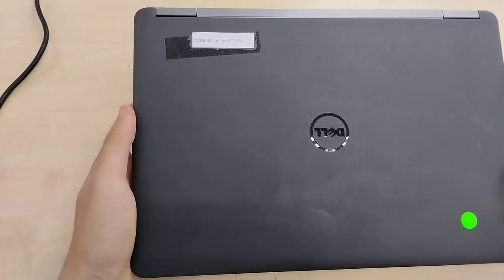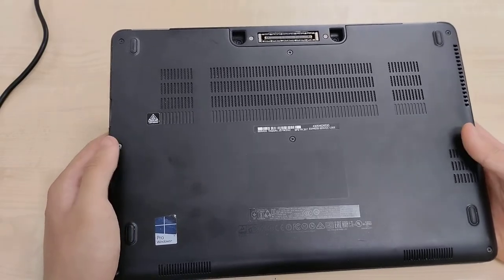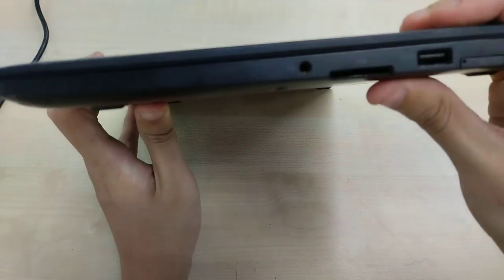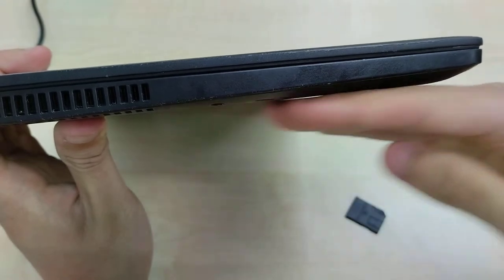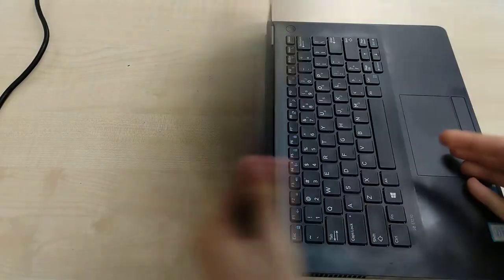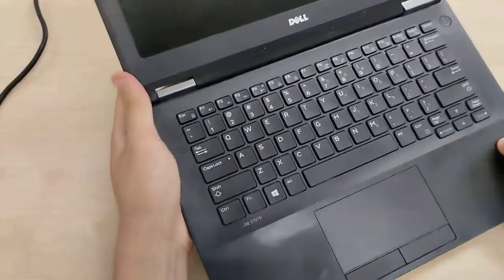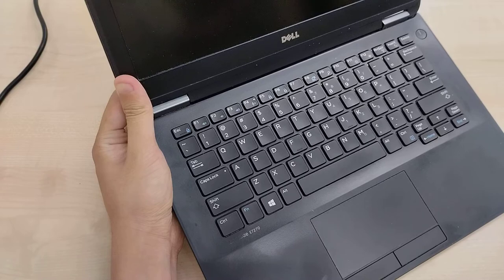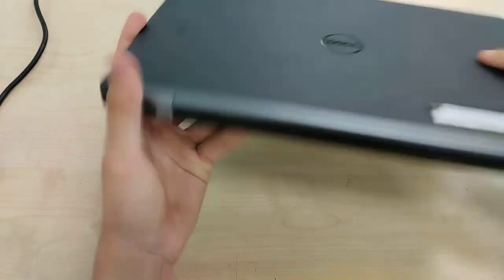Dell Latitude E7270 Showcase (i5-6300U CPU, HD Graphics 520 GPU)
Input and outputs (I/O), USB ports, audio headset headphone microphone combination jack, smart card reader, webcam, keyboard, trackpad, power button, laptop hinge angle, SD card reader, power jack, Kensington lock, nobble lock, ethernet.